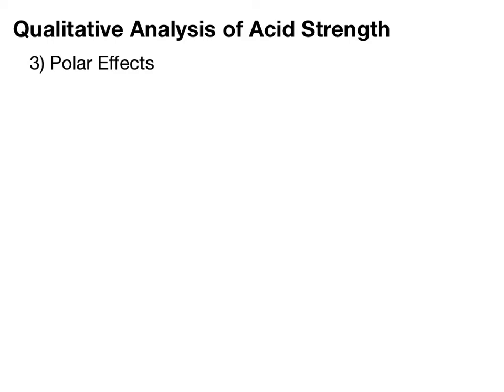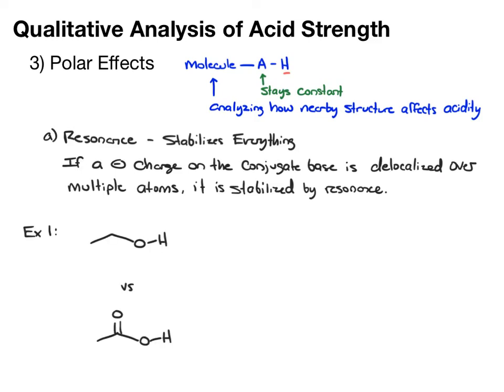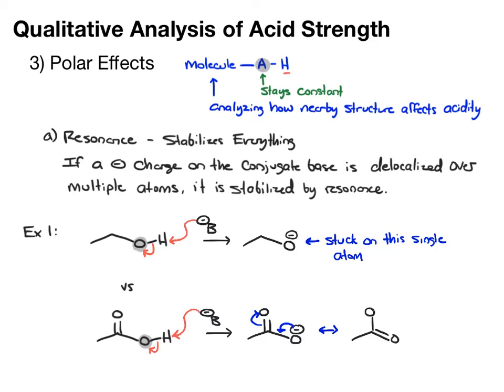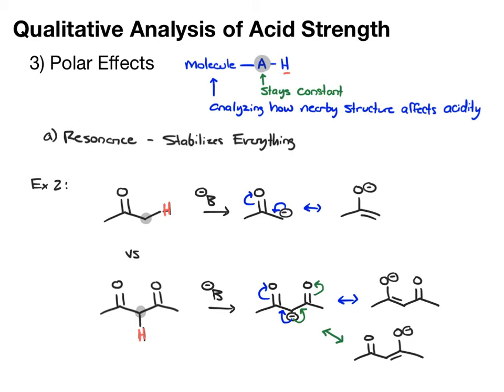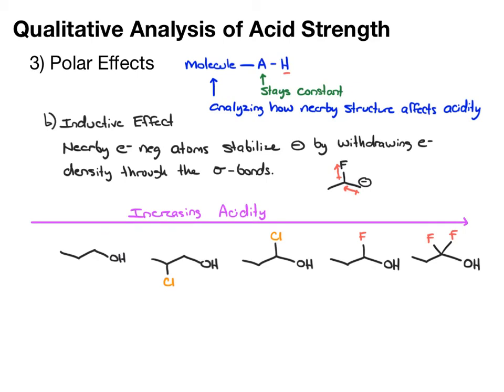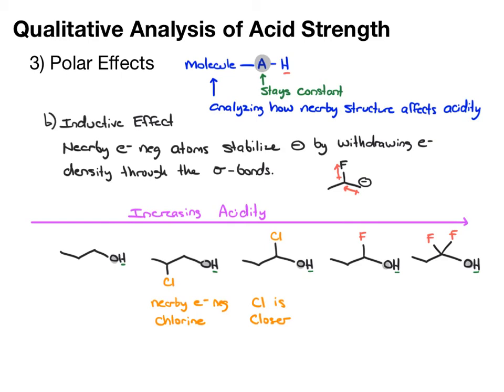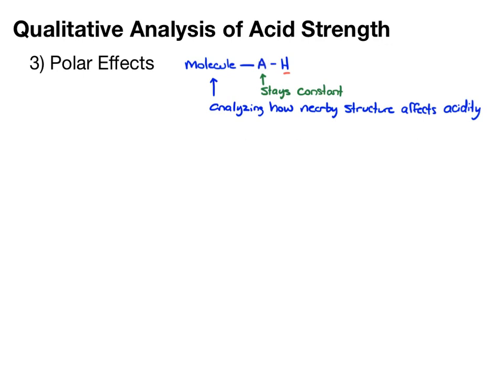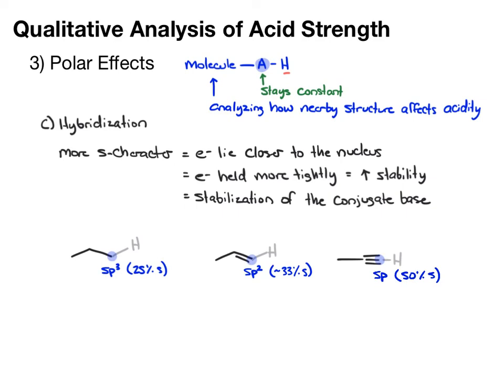Analyzing Acidity 3-Polar Effects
Here we dive into polar effects (non-atom effects) that influence acidity, including resonance stabilization, hybridization, and inductive effects. These ideas explain many acidity trends in organic molecules.